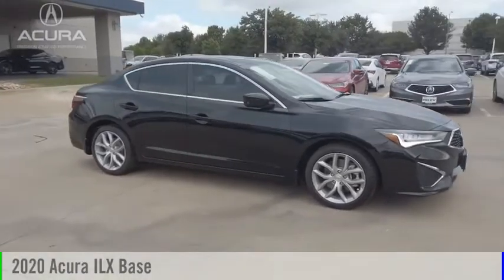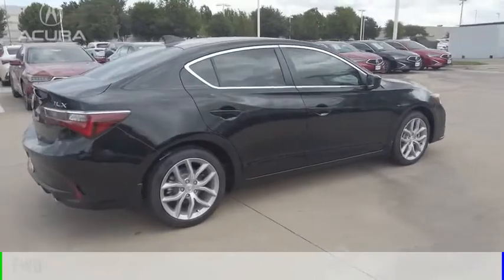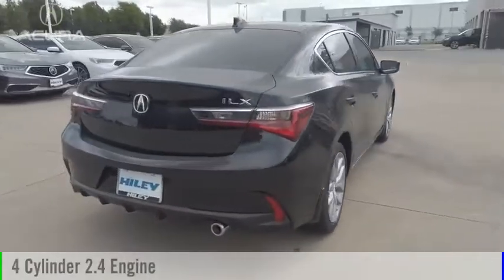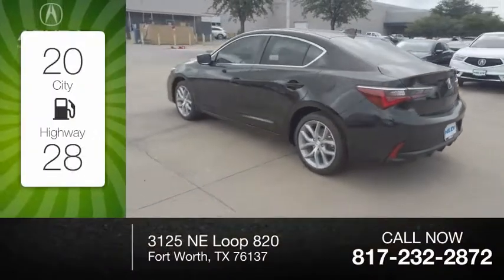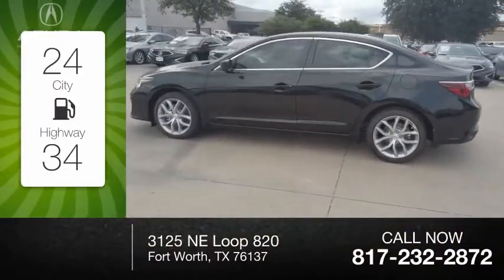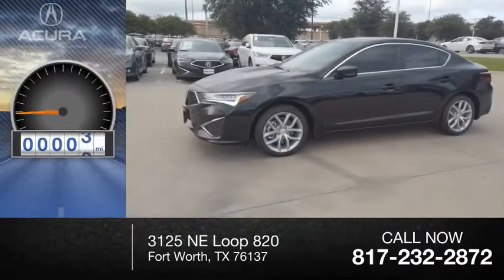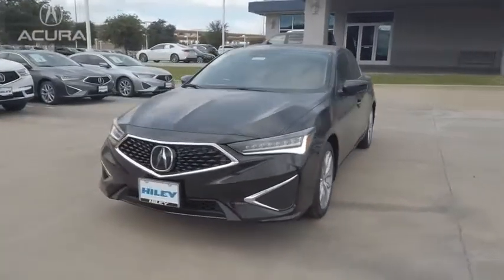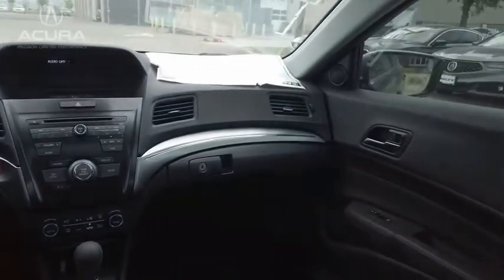2020 Acura ILX A3358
2020 Acura ILX Base

Personalized service is a cornerstone of Hiley Acura, a trusted dealership with over thirty years to its name. We readily serve Denton, Arlington, Dallas, Irving, and Grapevine drivers from our Fort Worth location. Hiley Acura promises a stunning Acura lineup, a selection of affordable CPO and used vehicles, and an up-to-the-minute service center.  Here at Hiley Acura in Fort Worth, TX, we treat every aspect of our new & used dealership as a reflection of the Acura brand, from sales assistance, to simple auto financing, to Acura service. In fact, for over 30 years weve paired drivers with first-rate Acura vehicles like the 2020 ILX.  MSRP Price does not include Destination & Handling.